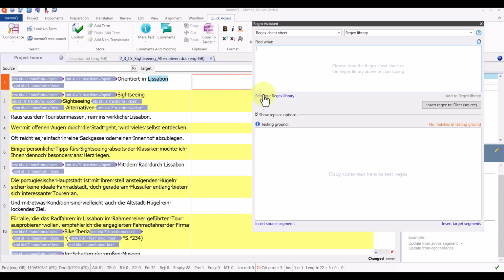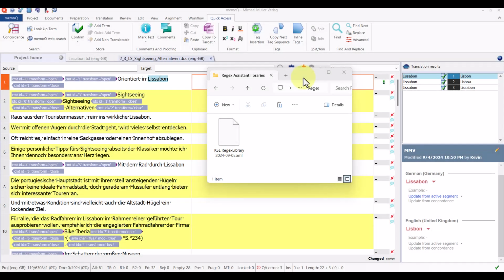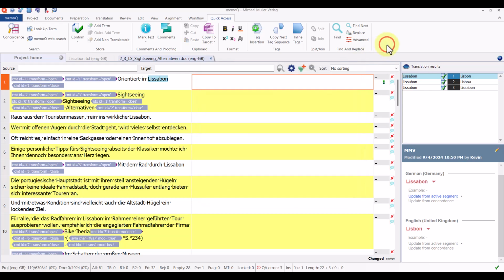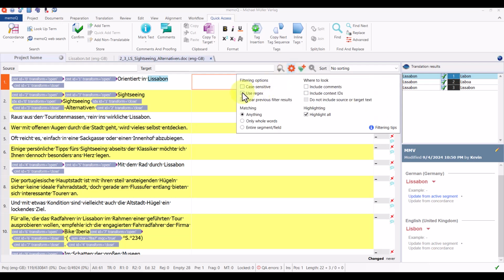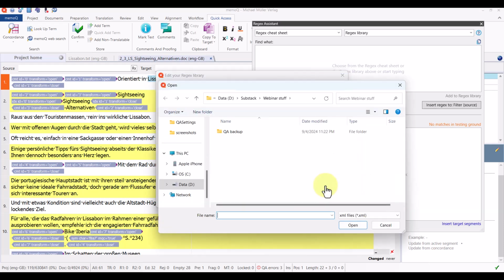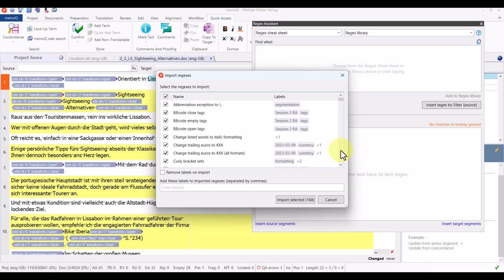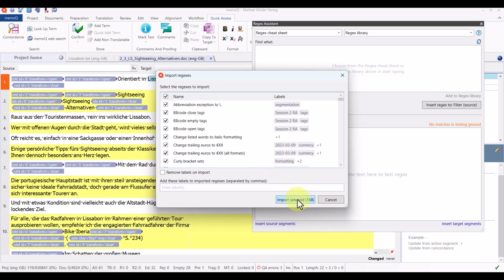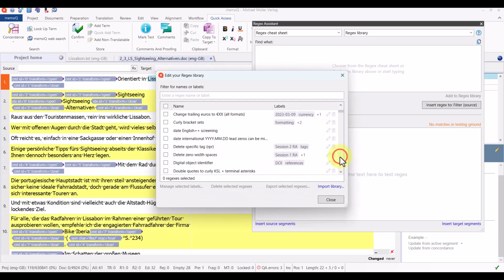Importing a Regex Assistant library (#2 with preview)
Instructions for how to import an exported XML file containing a library of regular expressions for memoQ's Regex Assistant. See the related Substack post with further notes on this tutorial and why it's structured the way it is:

This is one of four versions of the tutorial posted to YouTube for comparison and discussion purposes. They differ only in the way the intro part (up to the actual title screen) is constructed.